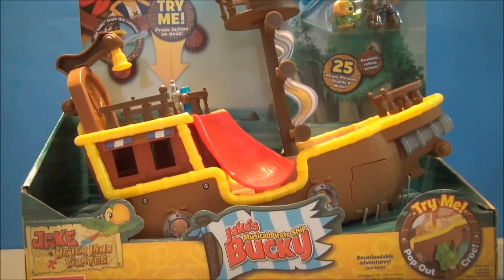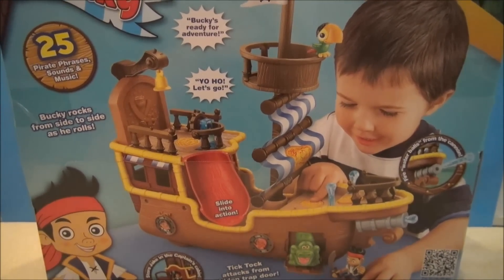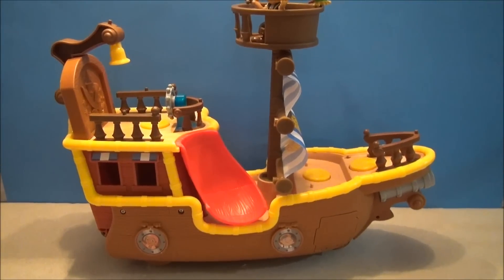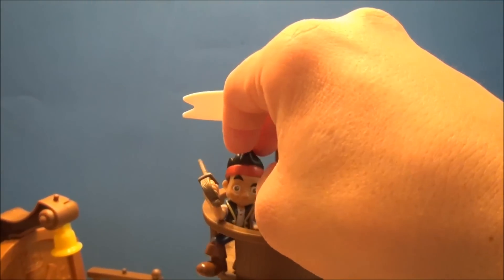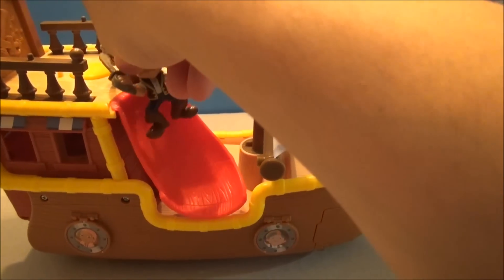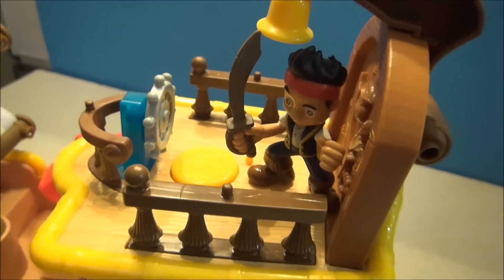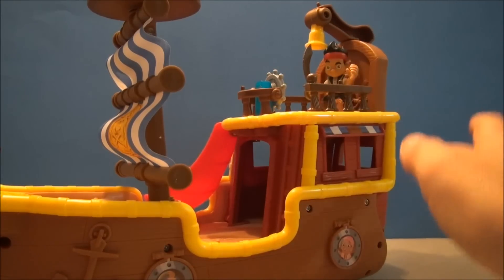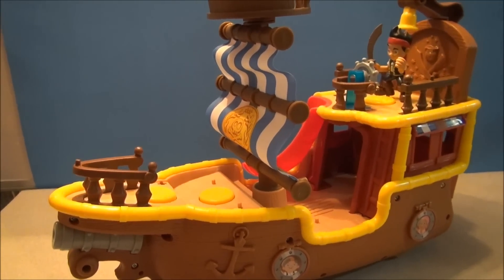JAKE AND THE NEVERLAND PIRATES BUCKY THE MUSICAL PIRATE SHIP PLAYSET VIDEO TOY REVIEW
JAKE AND THE NEVERLAND PIRATES BUCKY THE MUSICAL PIRATE SHIP PLAYSET VIDEO TOY REVIEW BY MITCH SANTONA

Jake and the Never Land Pirates is an Annie Award-winning musical interactive animated Disney Junior show based on the successful Disney franchise, Peter Pan that was in turn based on the famous book and play by British author J.M. Barrie. It is the first Disney Junior original show following the switch from Playhouse Disney. It stars Cameron Boyce (from Disney Channel's "Jessie"), Madison Pettis, Jonathan Morgan Heit, David Arquette, Corey Burton, Jeff Bennett and Loren Hoskins. Colin Ford voiced the titular character Jake until season 2 episodes 11, 13 -- 15. The series is co-developed by Bobs Gannaway, who is also responsible for Mickey Mouse Clubhouse.

The series focuses on a band of young pirates consisting of Jake, Izzy, Cubby and their parrot Skully, who continuously spend their days competing against Captain Hook and Mr. Smee for treasure. They are often accompanied by several characters including their living pirate ship, Bucky, and their mermaid friend, Marina.

The series is a critical and commercial success, receiving high praise from critics and fans for its educational, yet entertaining format. The series is currently in its second season, while Disney recently ordered a third season, to premiere on November 18, 2013.

At the American International Toy Fair in New York City, Disney announced a film based on the series, premiered on September 19, 2012, entitled Jake and the Never Land Pirates: Bucky's Great Race. The film was later downgraded to a special episode renamed Jake and the Never Land Pirates: Jake Saves Bucky.